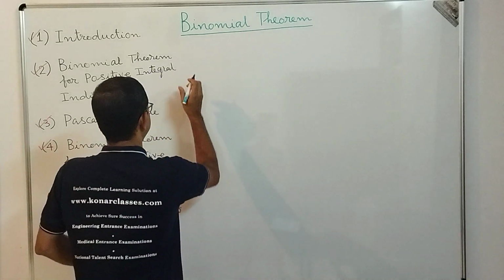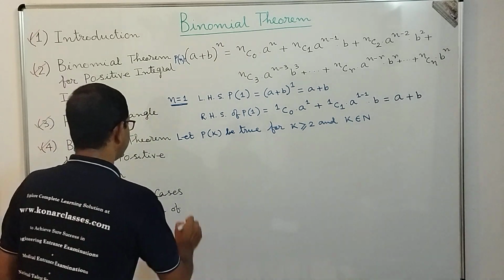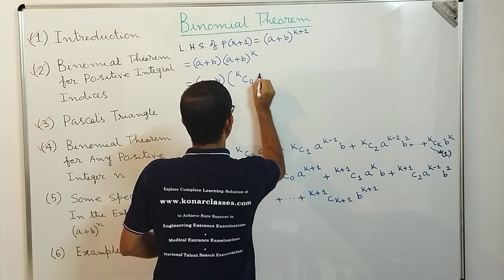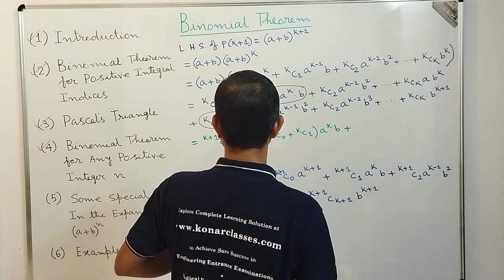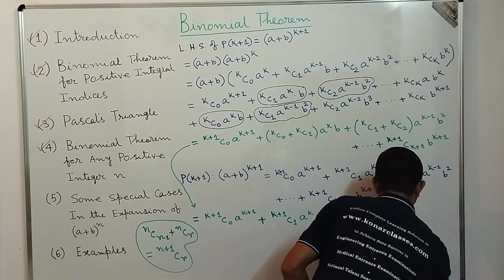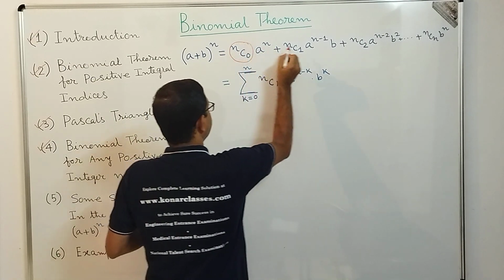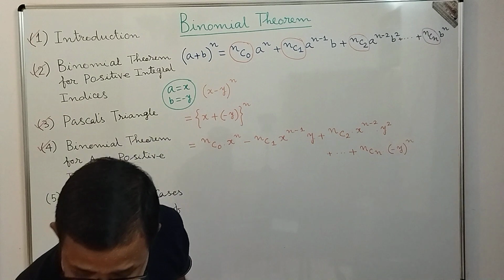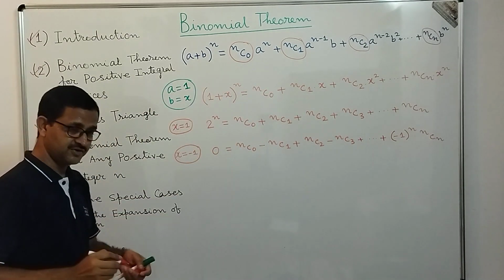Binomial Theorem : Session-01 (Part-2)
Dear Students,

This is the Session-01 (Part-2) video of Binomial Theorem in which we have discussed the following topics:

(1) Binomial Theorem for Any Positive Integer n.
(2) Some Special Cases in the Expansion of (a + b)^n